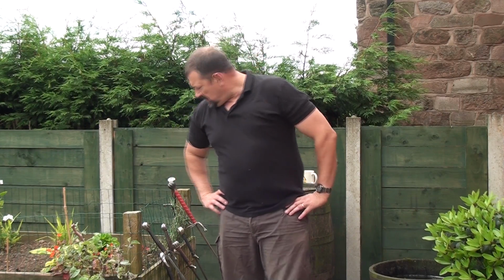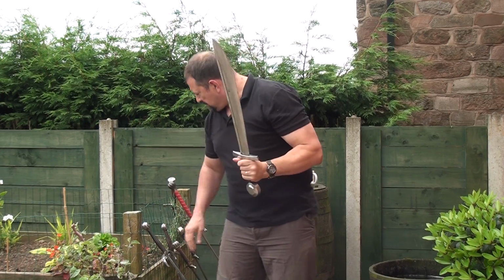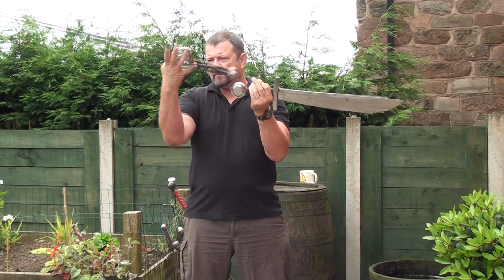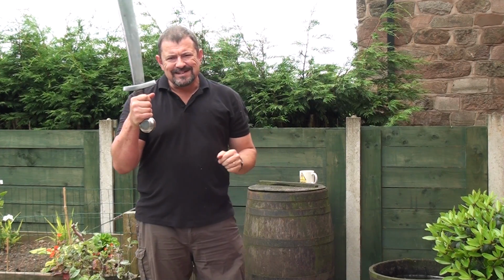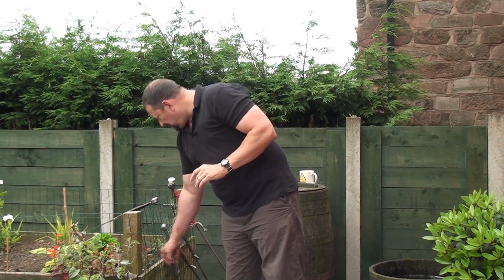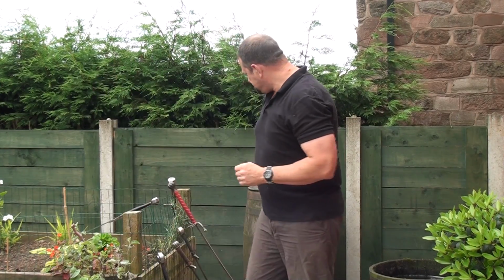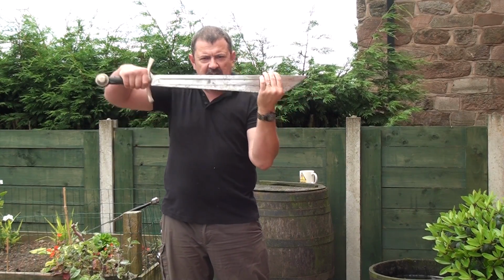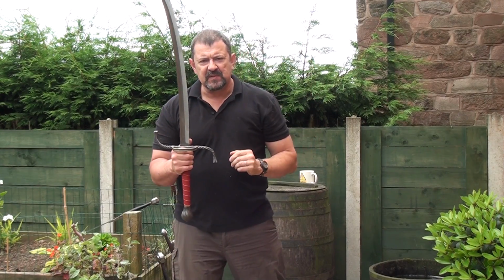So, just what is a falchion?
Quick and dirty description of what a falchion actually is. This is the start of a series on the falchion, its history and the way it works.